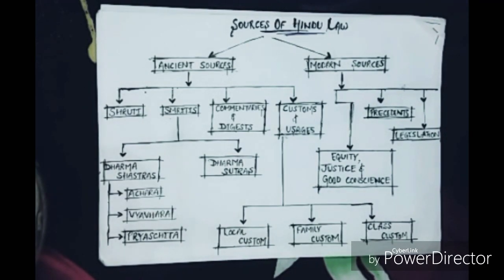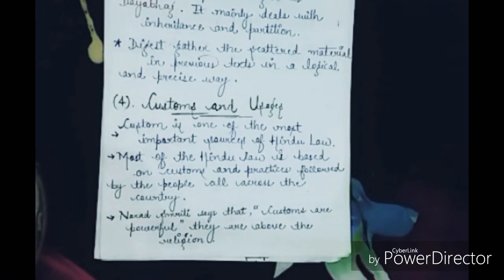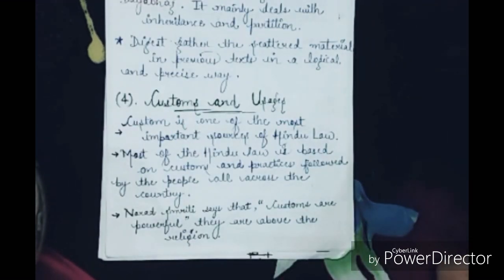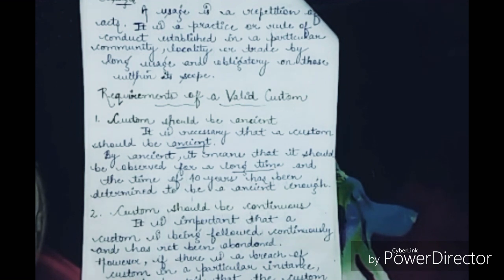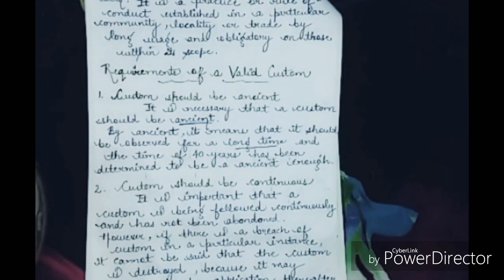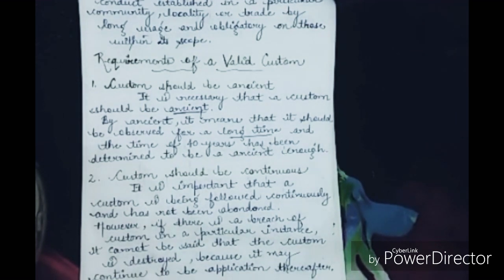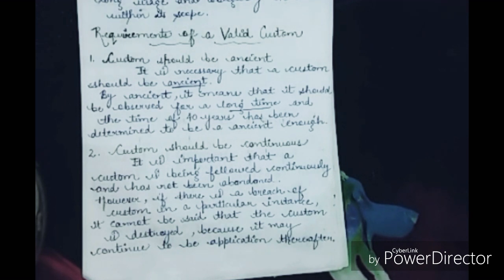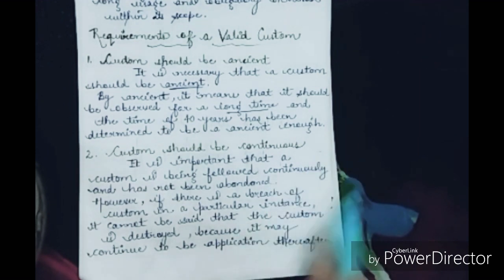CUSTOMS AND USAGES-Ancient Source of Hindu Law।Valid Customs।Types of Customs।Sources of Hindu Law